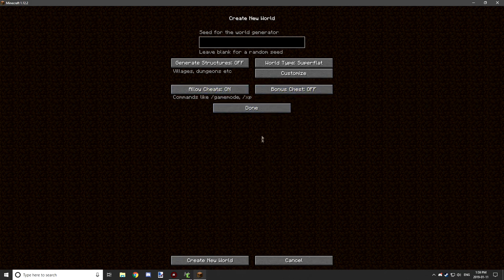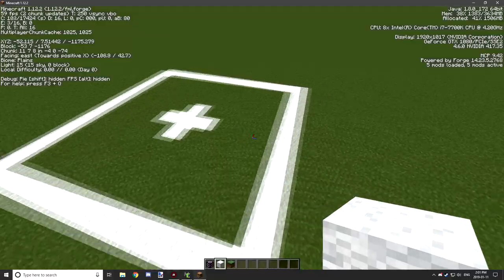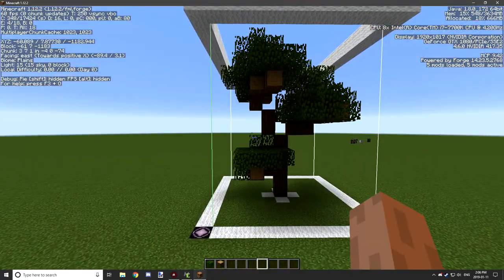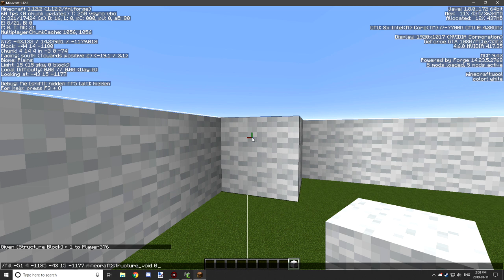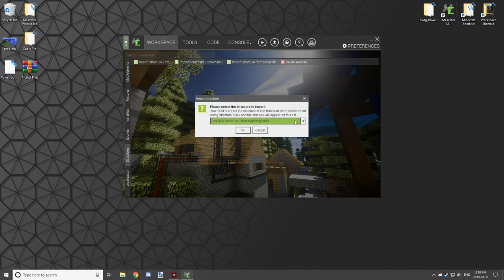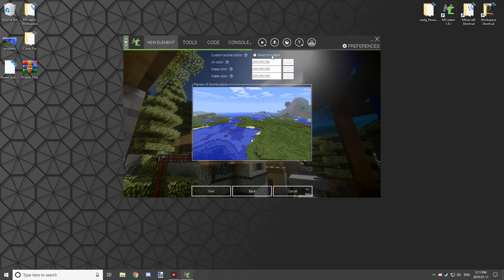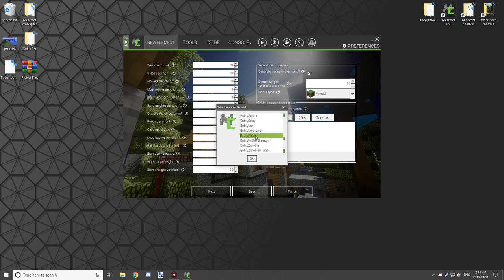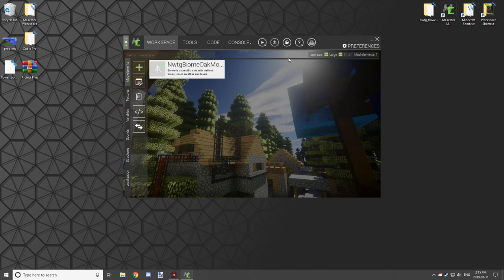MCreator Tutorial: How to make a biome | 1.8.1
Today I worked on showing you how to make a basic biome with custom trees. Next month we will be working on creating a boss by request of the community.

I will be working on updating the old tutorials I have made in the past of the MCreator software. I will be covering how to make some mods using MCreator. If you want to learn how to make your own textures from scratch check out my Paint.net tutorial series.

If these video breaks make sure to check the updates section to see if I have found a workaround or have updated the video.

CREDITS
- PRODUCER: Kieran Martin
- SCRIPT: Kiean Martin
- PLANNING: Kieran Martin
- EDITOR: Kieran Martin
- NARRATOR: Kieran Martin

IDEAS AND CONCEPTS:
- None

ADDED CONTENT:
- None

SHOUT-OUTS
- None

UPDATES
- None

MCREATOR WIKI: Find out some basic things here!

PAINT.NET: Free Windows photo editor!

NWT GAMING LINKS
NWT GAMING SITE: Visit my Wix site!

GOOGLE PLUS: Follow me on Google Plus!

RELATED CONTENT
PAINT.NET SERIES: Learn the basics of Paint.net!